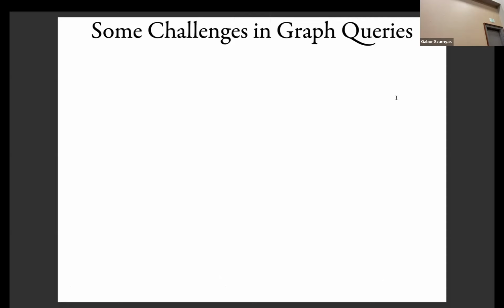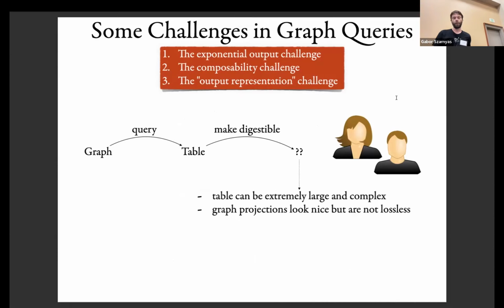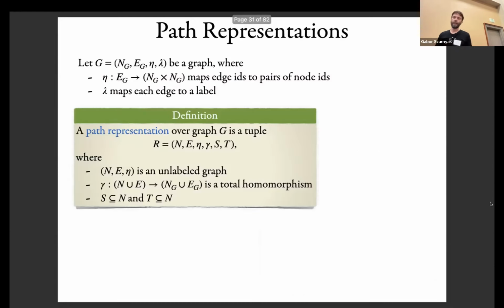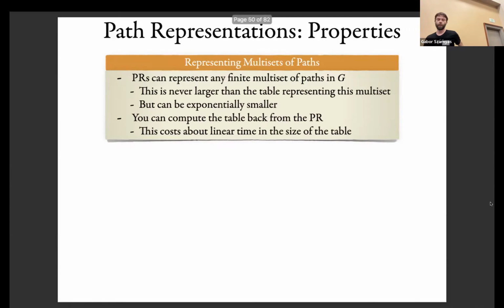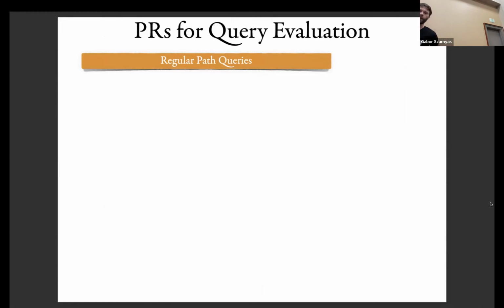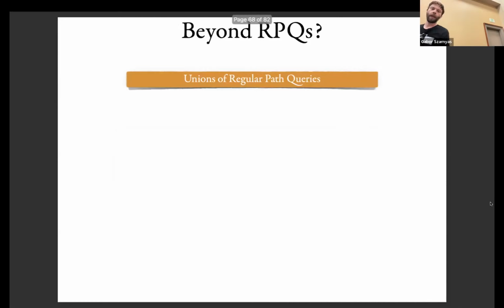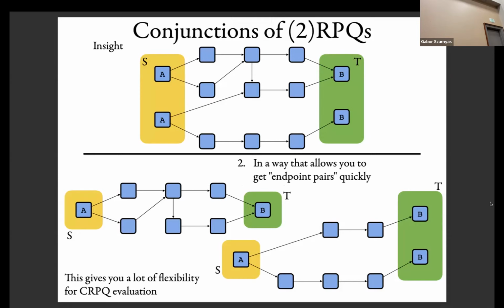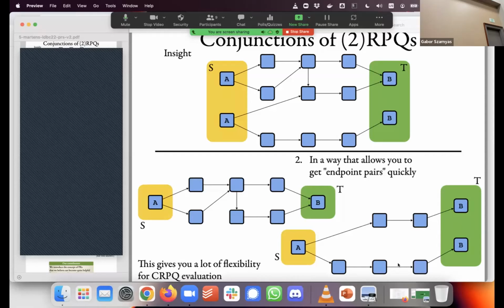Path representations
Speaker: Wim Martens (University of Bayreuth)